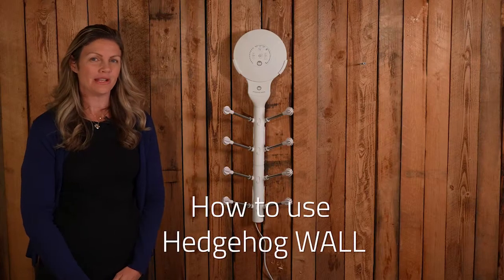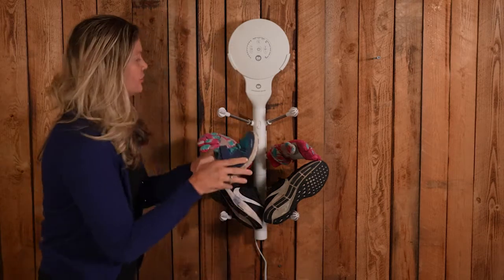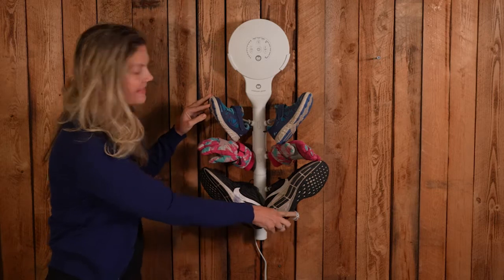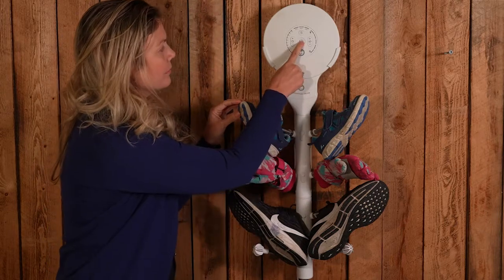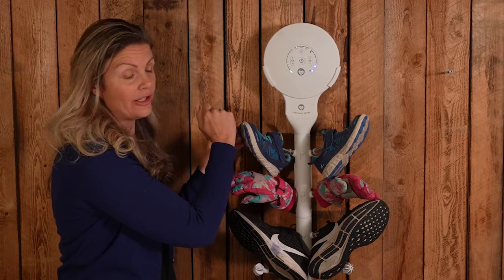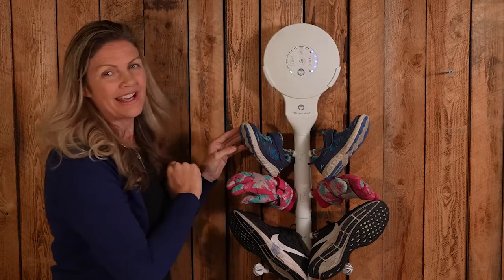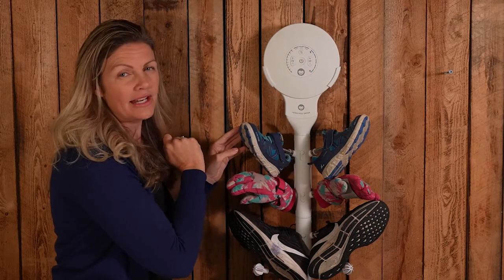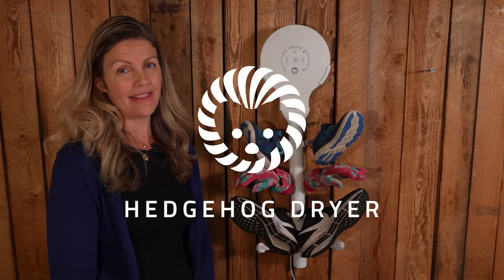How to use Hedgehog WALL for families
How to use and operate Hedgehog Wall Dryer.

Hedgehog Wall is the easiest and fastest way to dry and organize shoes, mittens gloves for a family.